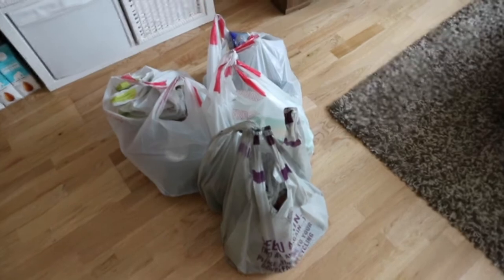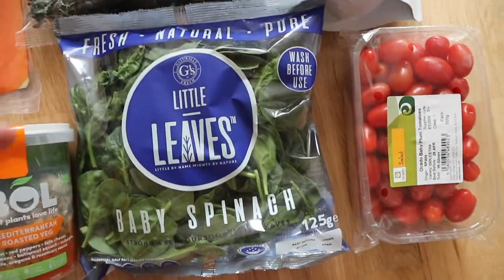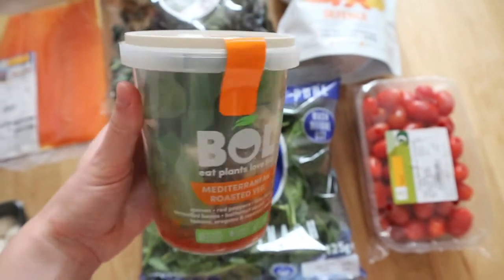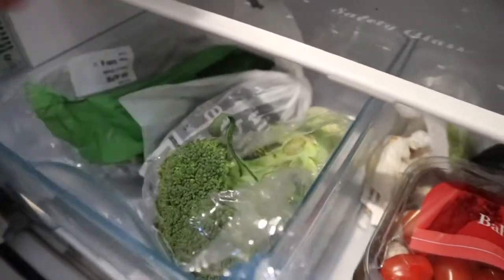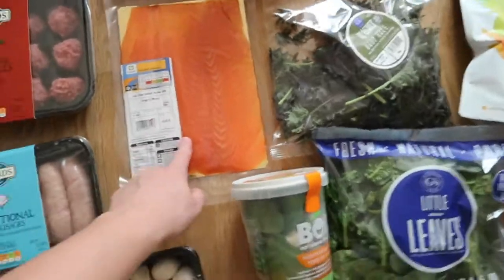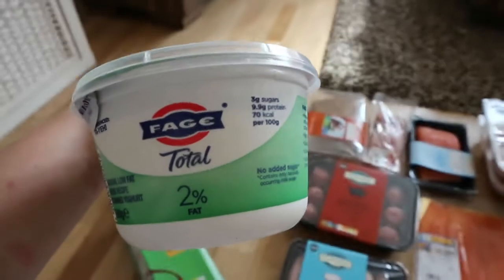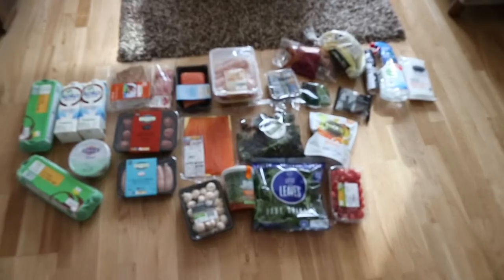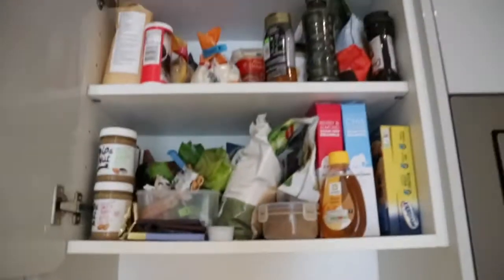DUMBBELL LEG WORKOUT & FOOD SHOP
A dumbbell only workout for a quick but effective leg / glute session, particularly good for when the gym is busy and you can't get a squat rack / use the machines. Includes foam rolling and stretching, FULL WORKOUT below. I love supersets for fatiguing my muscles and for getting sh*t done as quickly as possible and always include compound exercises to keep heart rate up and work as many muscles as possible (e.g. deadlifts and squat & press), as well as single leg exercises. (Note: I am a qualified personal trainer)

Also watch to see my weekly food shop from Ocado if you're nosey like me!

FULL WORKOUT:

Glute Activation
- Banded kickbacks x 20 each leg
- Banded squat pulses x 20
- Romanian deadlifts / hamstring stretch x 20

1A. Romanian Deadlifts x 12
1B. Single leg gluten bridge x 10 each leg
X 3

2A. Squat deadlifts x 15
2B. Bulgarian split squats x 10 each leg
X 3

3A. Squat & Press x 12
3B. Single leg Romanian deadlifts x 10 each leg
X 3

Discount: LOTTIEWHEYBOX